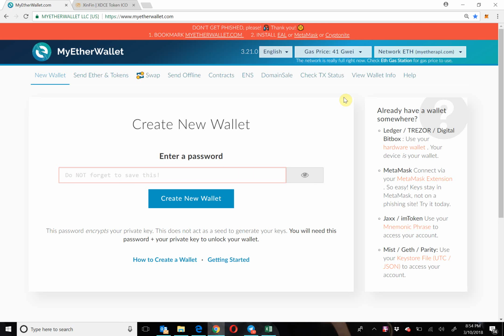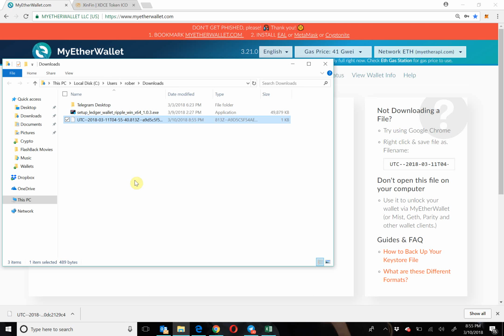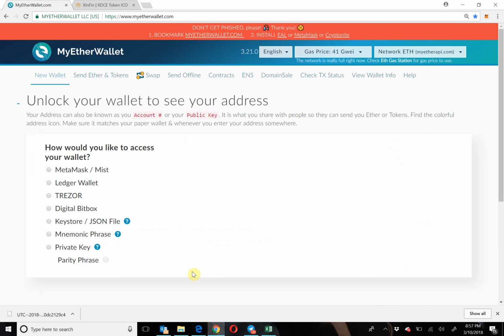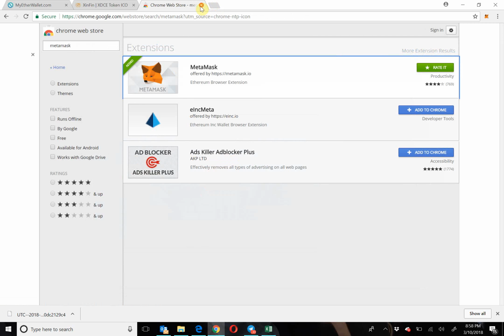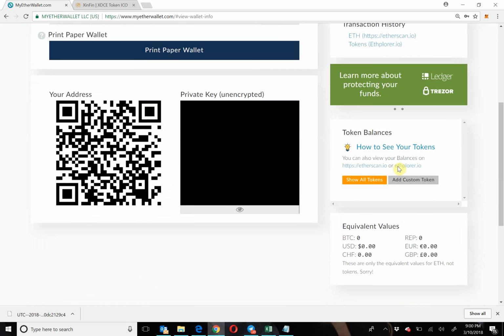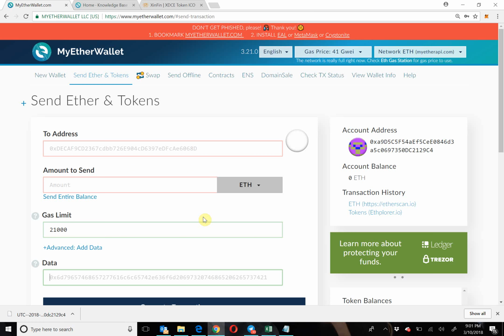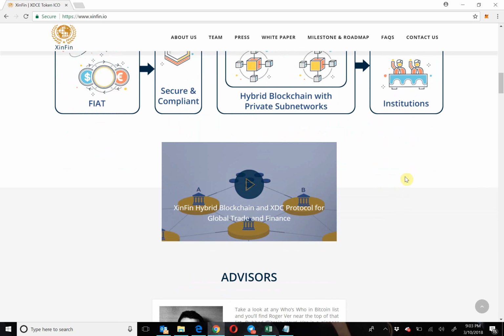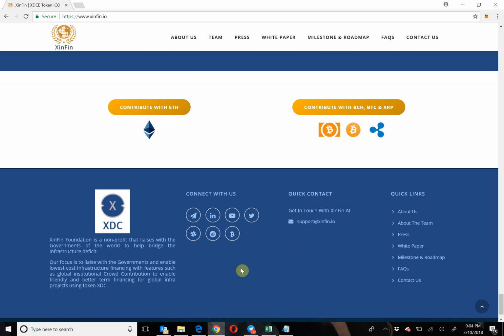Let's Review MyEtherWallet (Create, View & Send) w/ Bonus XinFin ICO Shoutout!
HOT ICO PICK!!!

Hello everyone!

We review how to create, setup and use the MyEtherWallet client-side application. You can store and send your crypto currency (Ethereum and ERC-20 based tokens) to your MEW with ease. You'll want to make sure to not use your private key or store key file data when utilizing the MEW. As a bonus, please research and find out if XinFin is an ICO you'll want to invest and be apart of. It has great potential to be one of the hotest and best cryptocurrencies to hit the market by the end of the year!

Thanks to all my family, friends and others whom have been helpful and supportive. Let's better the future with one Crypto at a time!